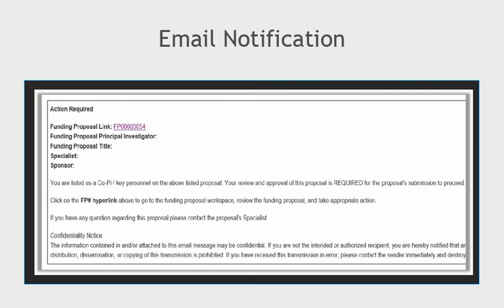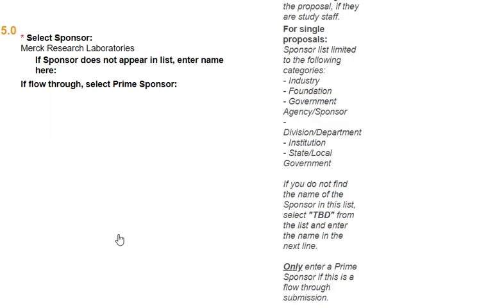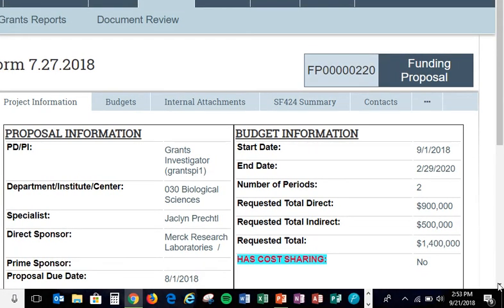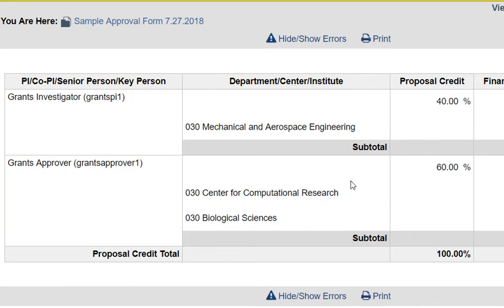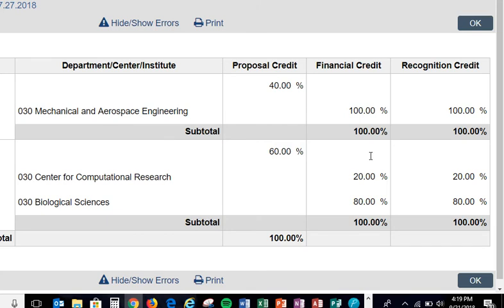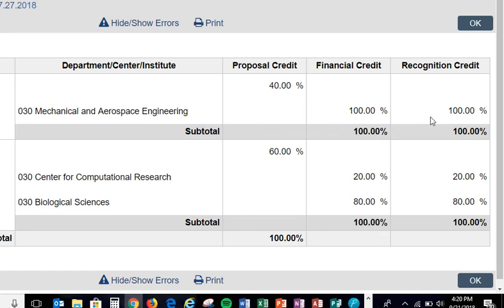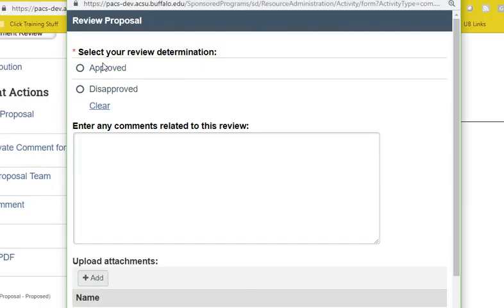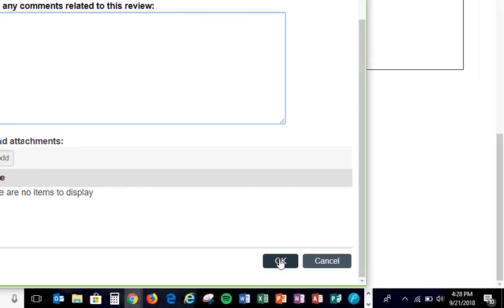Click Grants Module: Reviewing an Approval Form